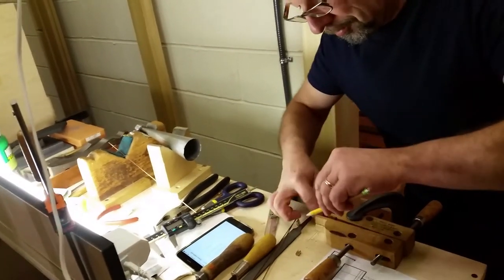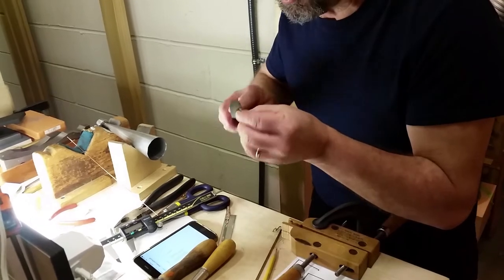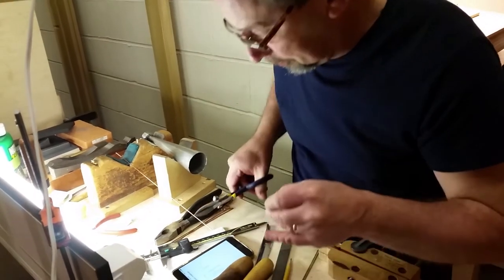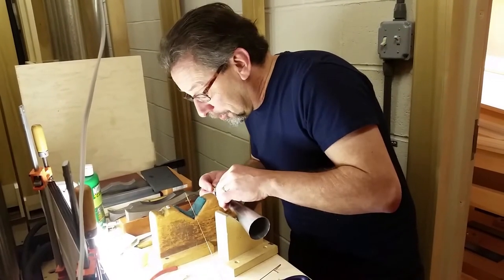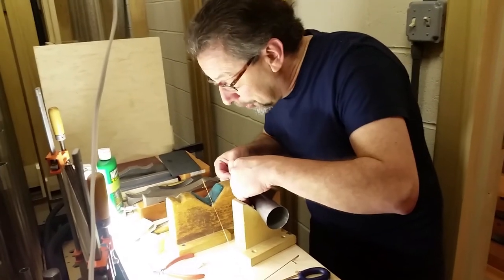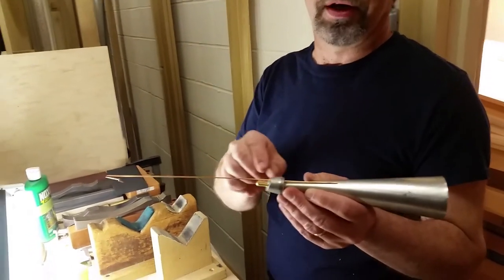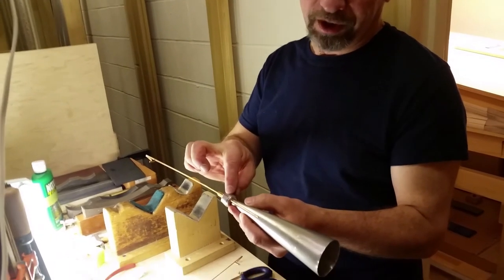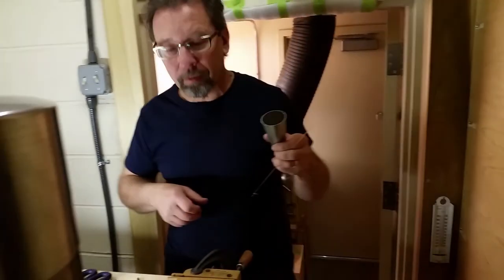Voicing the Reeds in the Christ Church Organ with Michael Kraft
In this video snippet, Michael Kraft, the president of Fisk Organ Builders,  offers a glimpse in the craft of a reed voicer, with your organist in the background asking the dumb questions.

Here’s the context. You may have heard that there are two main categories of organ pipes: flues and reeds. Flues come in a variety of shapes and sizes—stopped and open flutes, strings, and principals—but they all look and sound more or less like big whistles, which is essentially what they are. Reeds, however, are a lot more complicated and harder to get right. They rely on the vibration between a thin brass tongue (the reed) and shallot, which together with the block, wedge, and tuning wire, make up the boot of the pipe. Getting those minute adjustments just right and proportioned with the resonator (the horn end) can be the difference between it sounding like a suave orchestral oboe versus a vuvuzela.